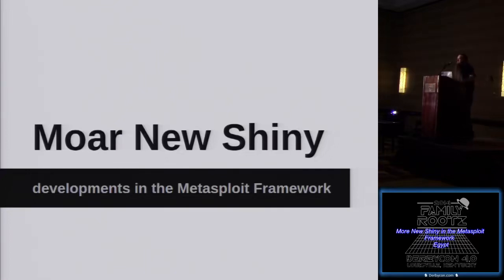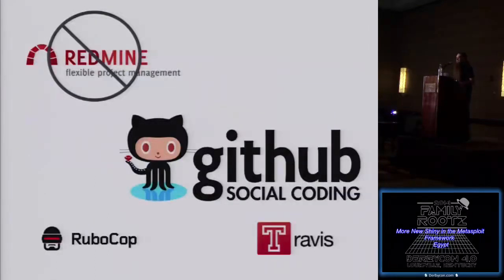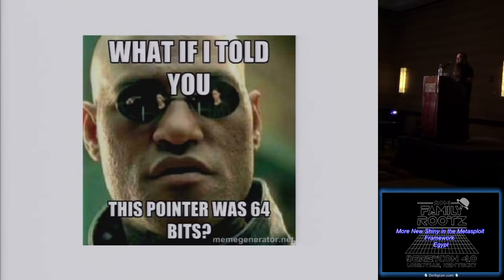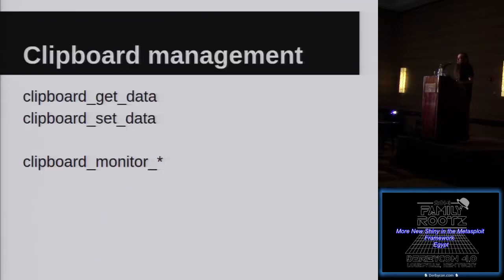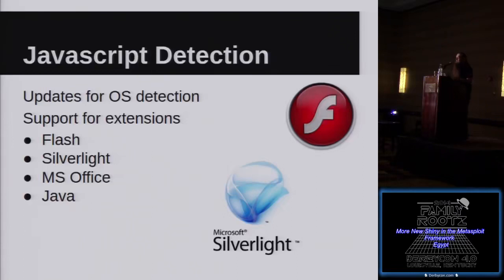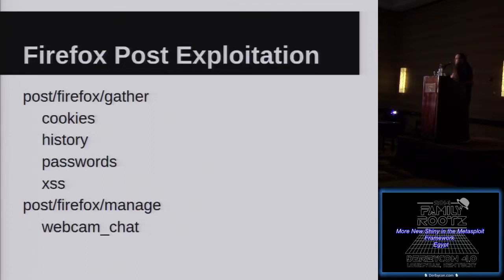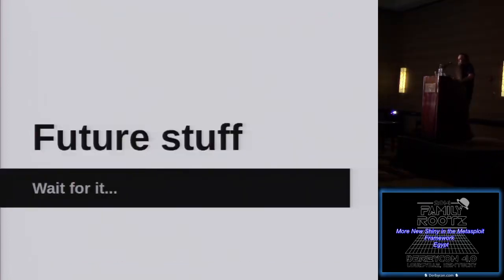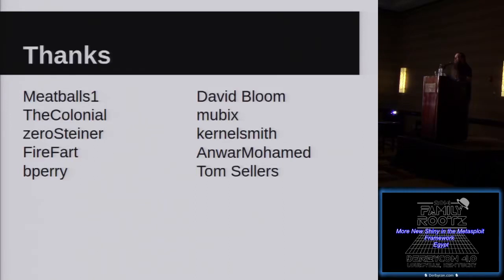More New Shiny in the Metasploit Framework Egypt DerbyCon 4